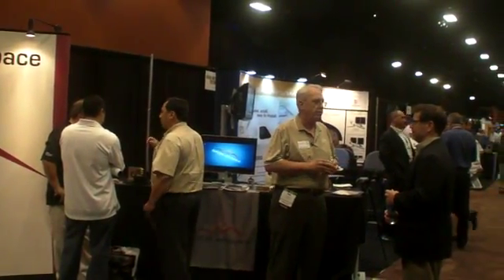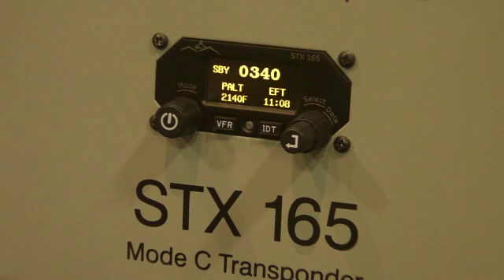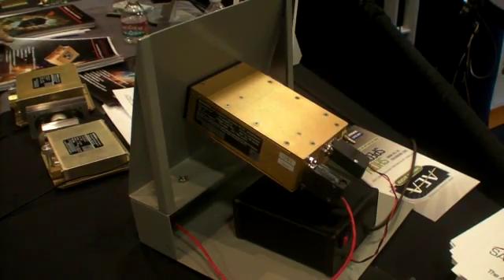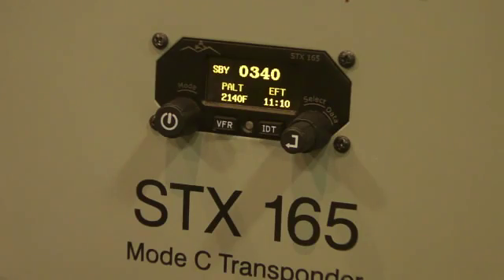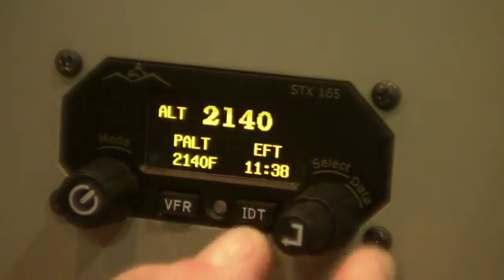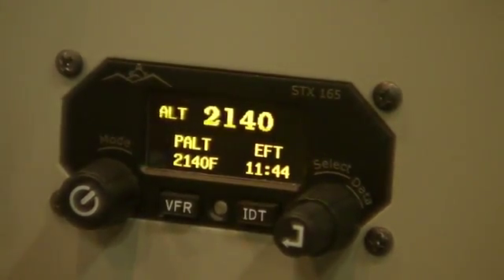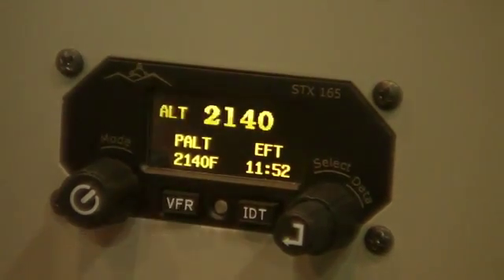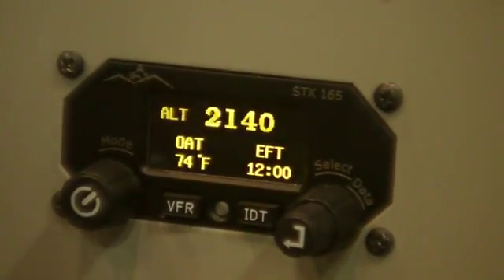Sandia Aerospace's New Compact Transponder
Sandia Aerospace has developed a new compact transponder to fit into the niche market of owners equipping with ADS-B who don't need an expensive Mode-S transponders.